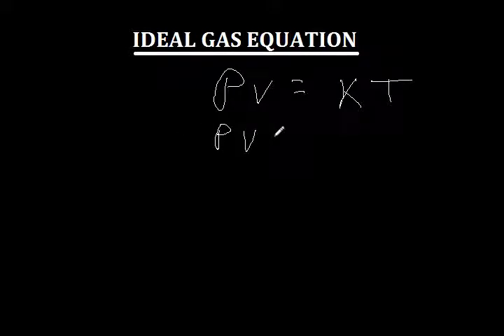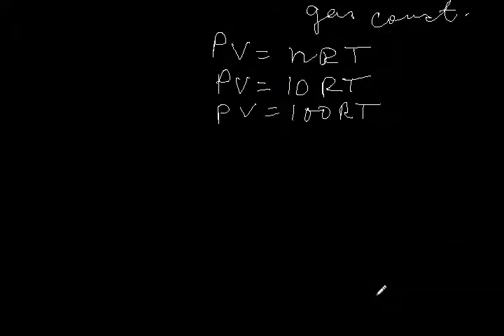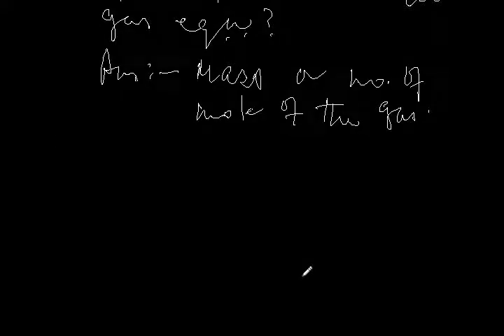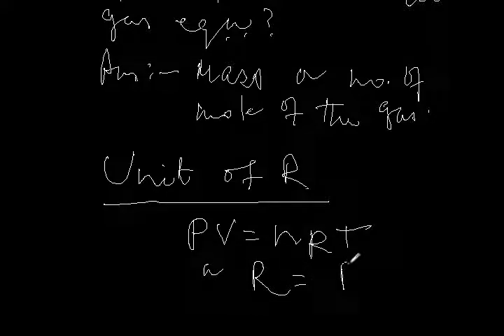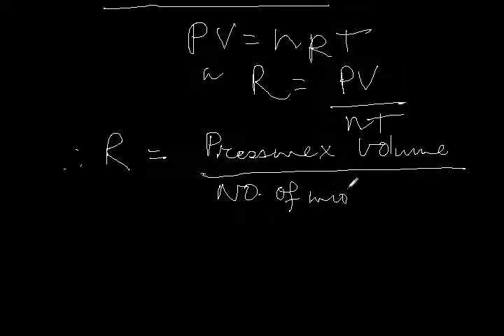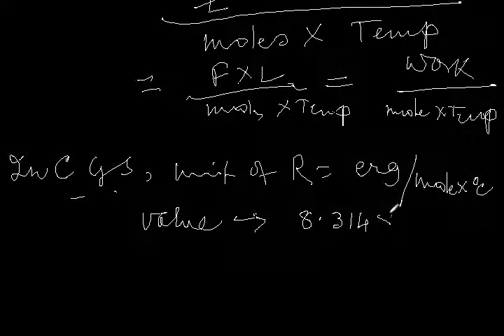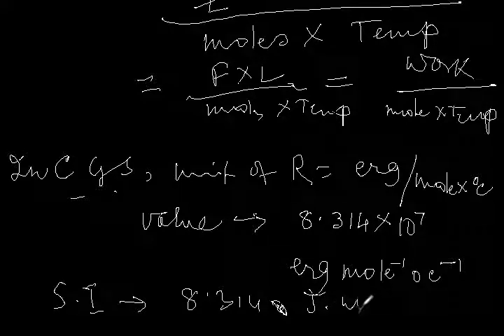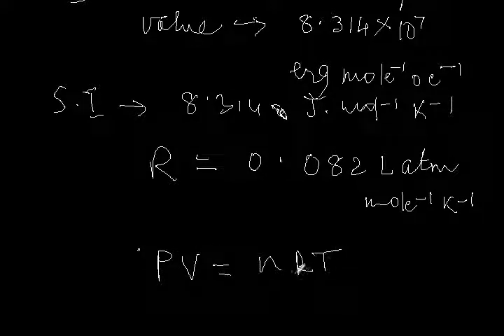Ideal gas equation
Discussion about ideal gas equation and numeric problem.